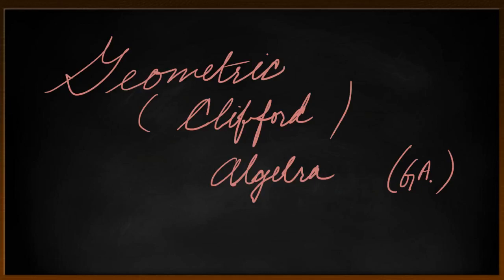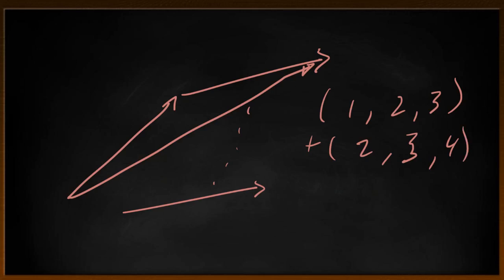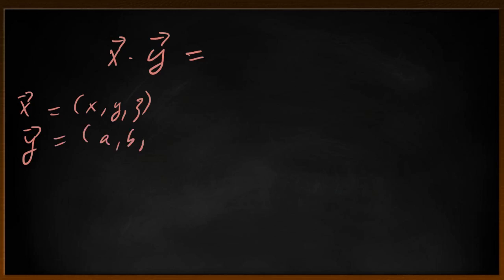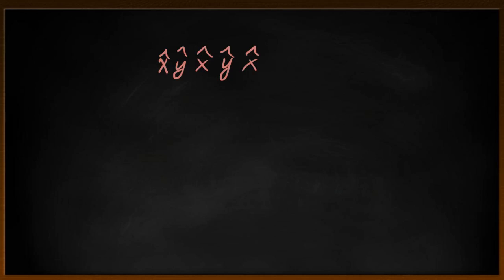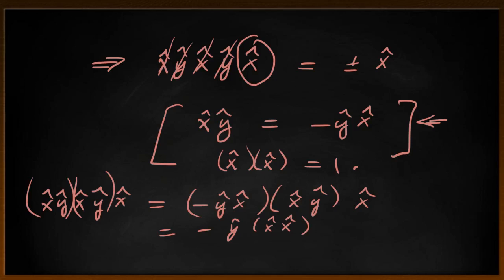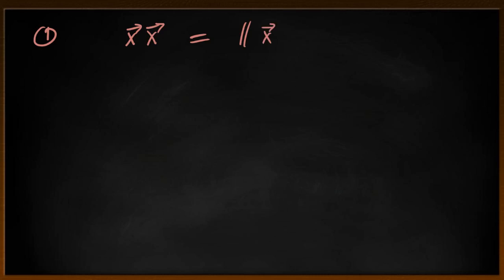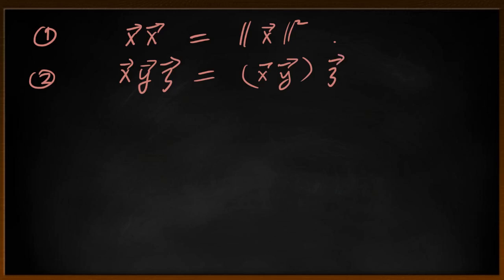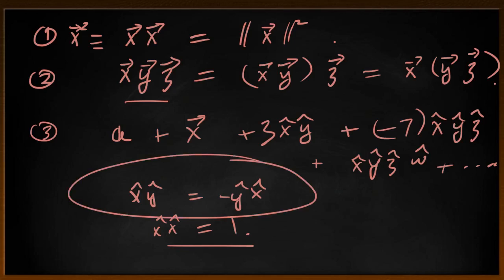Introduction to Geometric (Clifford) Algebra.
Introduction to Geometric (Clifford) algebra.  Interpretation of products of unit vectors, rules for reducing products of unit vectors, and the axioms that justify those rules.